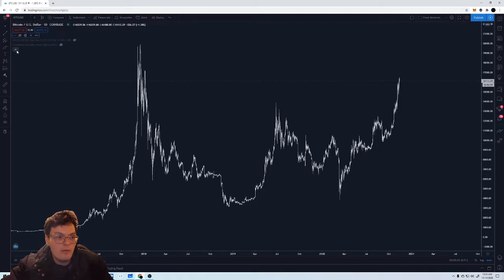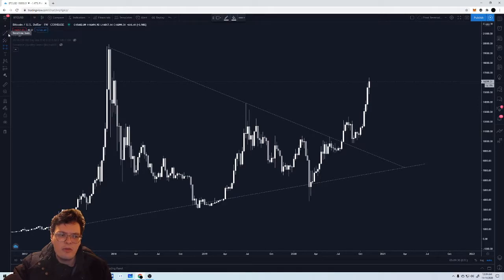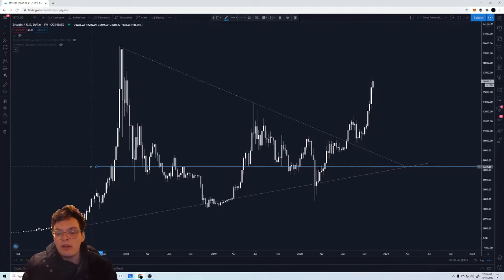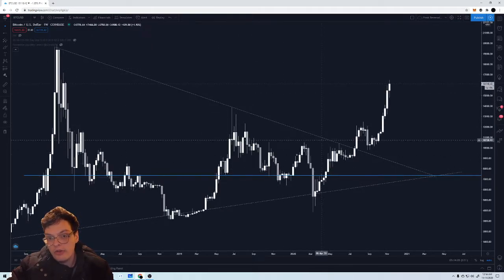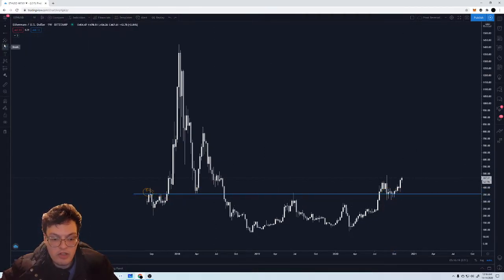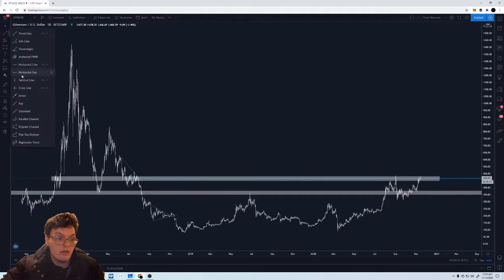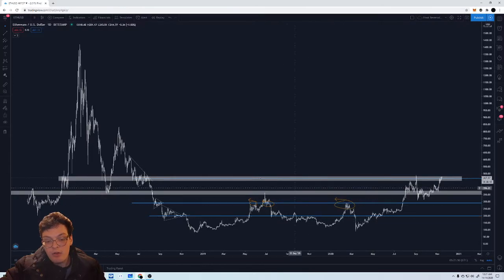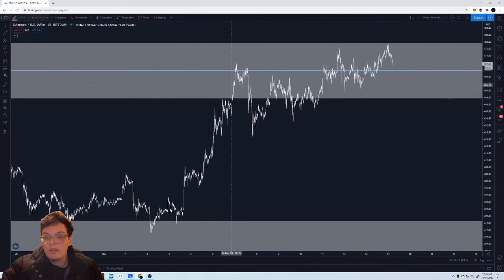Trading basics: Charting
I go over the basics of charting, what has worked for me, and what might work for you.

If you enjoyed this video, feel free to tip here: 3GUSaREKrhffzzXoCyFLfu8VLFpgpQFGV8